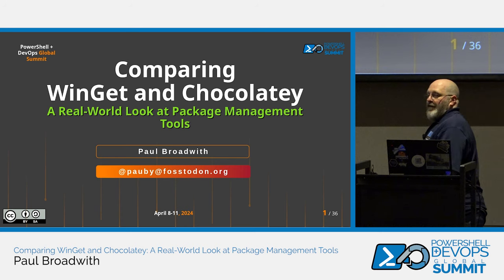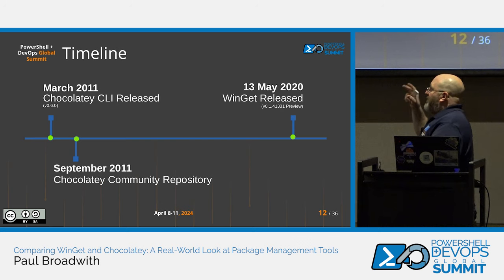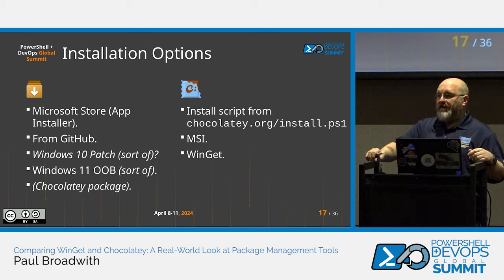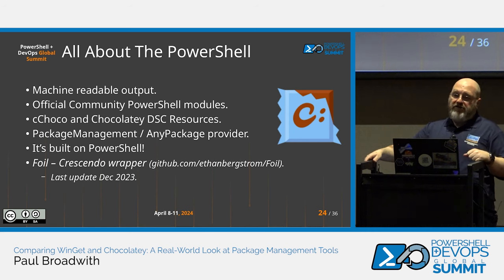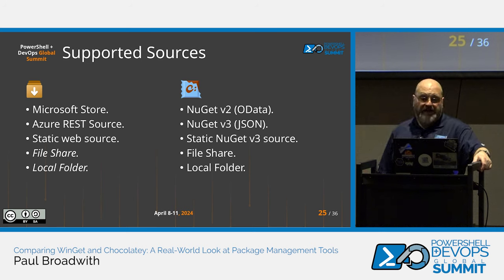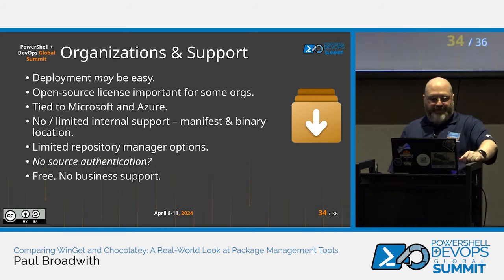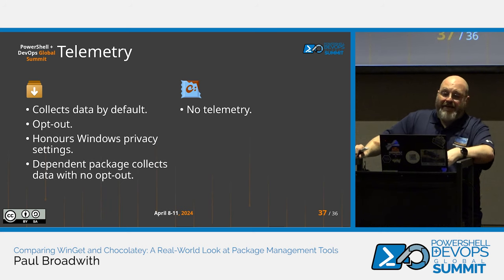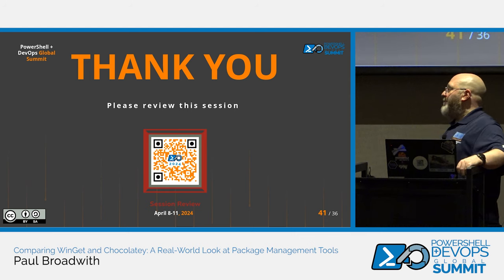Comparing WinGet and Chocolatey: A Real-World Look at Package Management Tools by Paul Broadwith